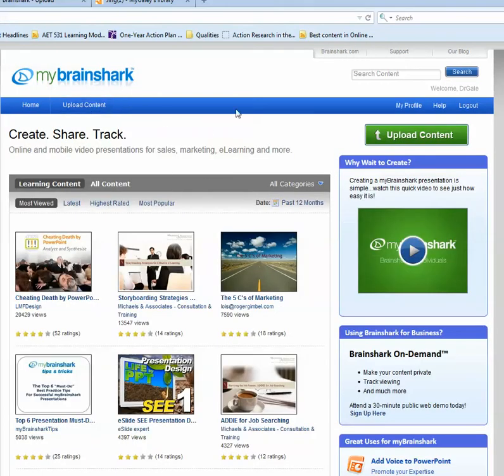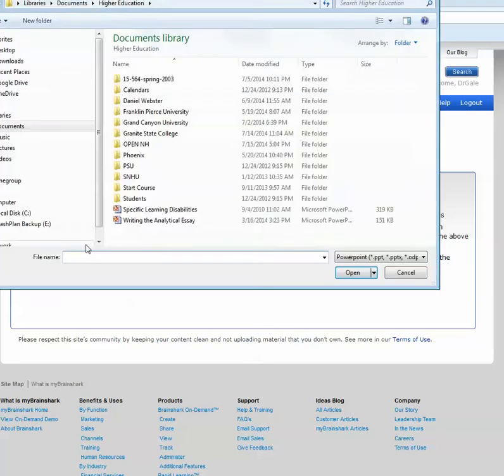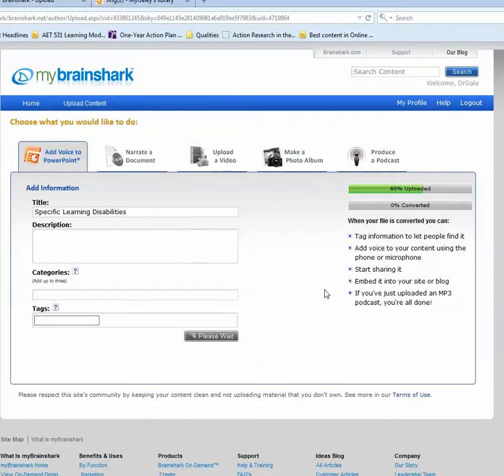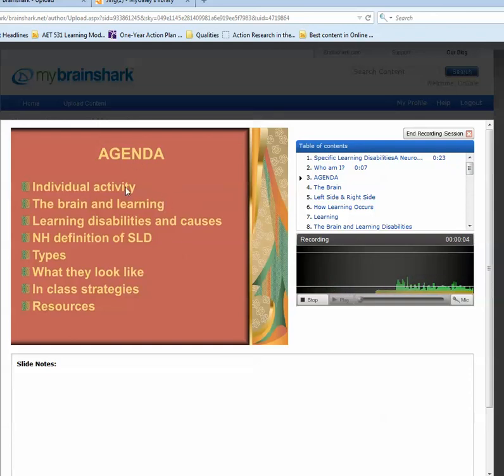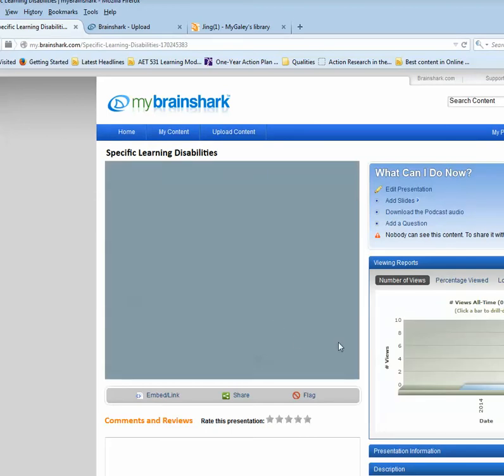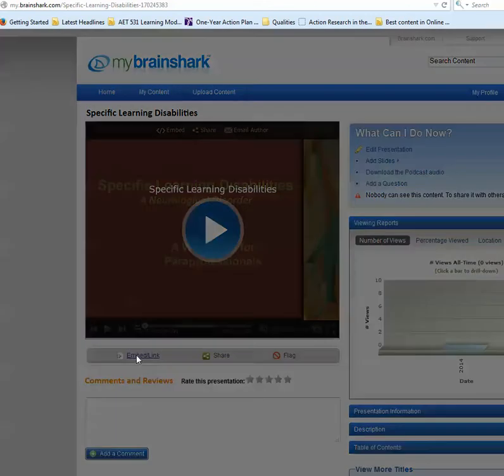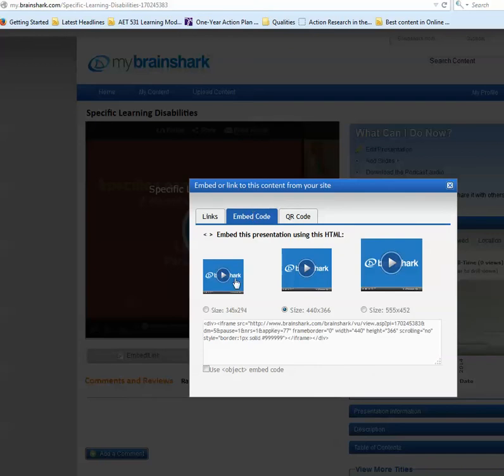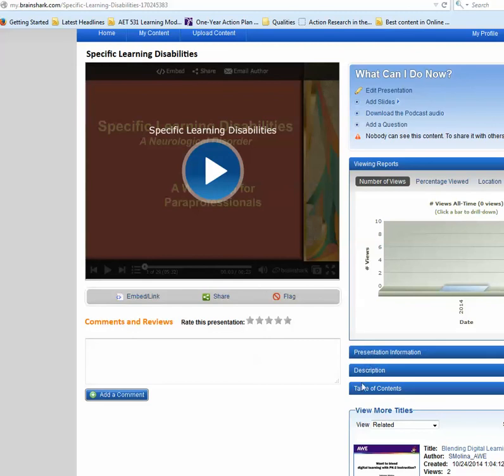10/24/2014 3:32:09 PM